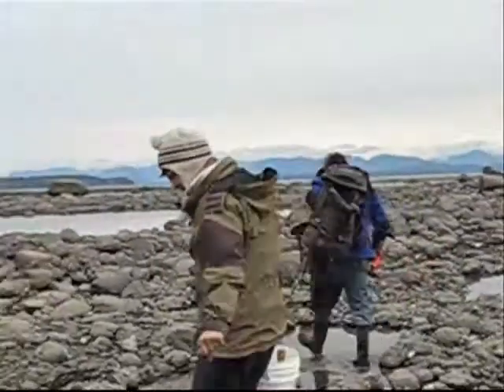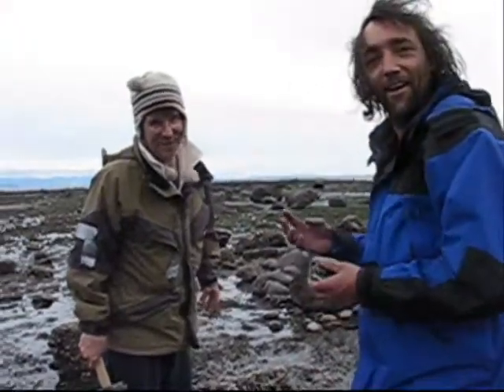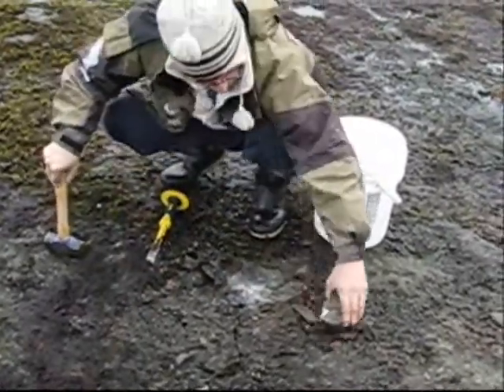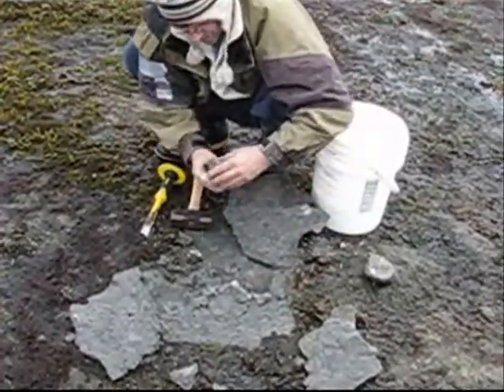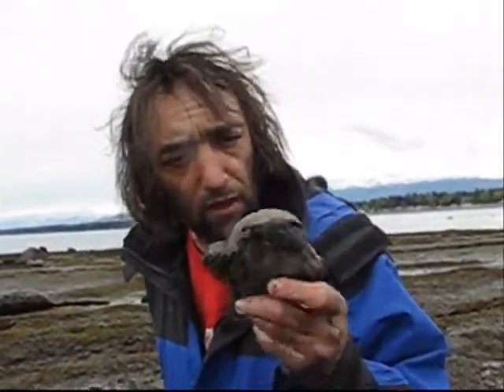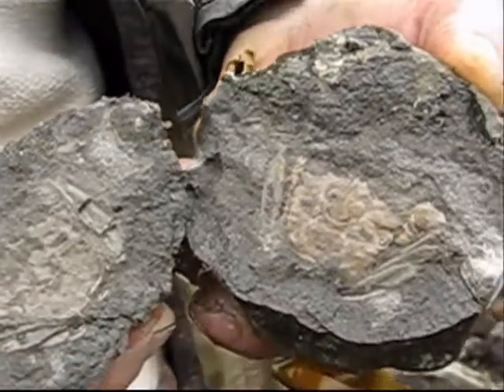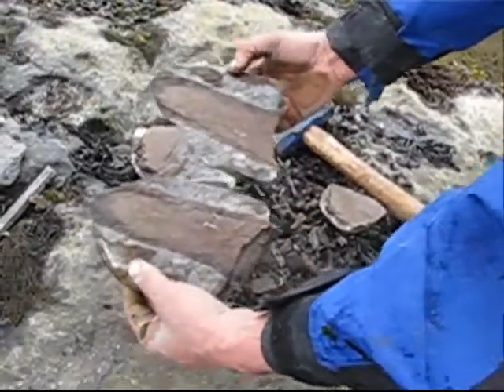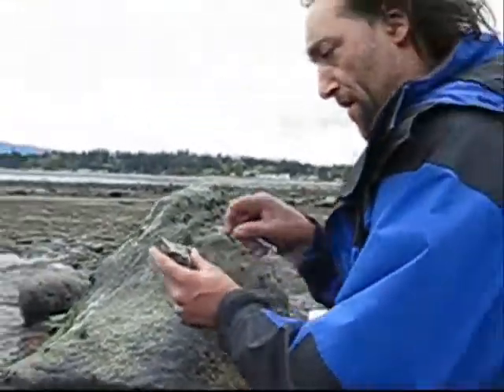Episode 1 The Fossil Freak Show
Freaks are at Shelter Point looking for fossilized crabs